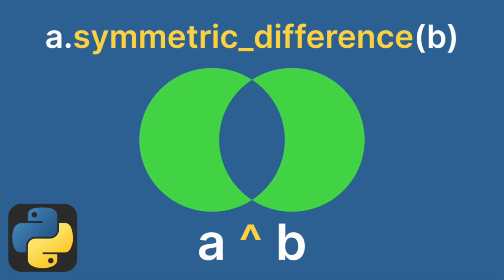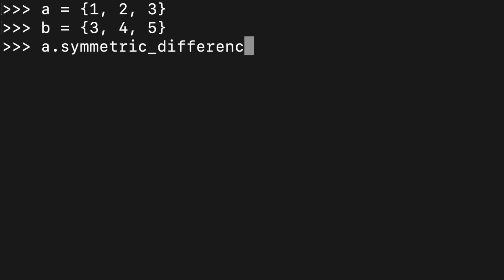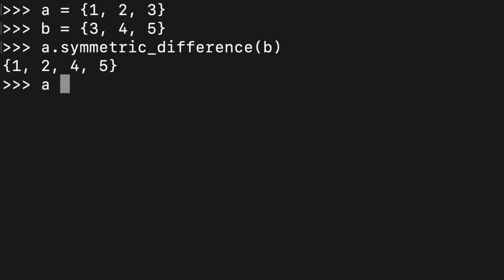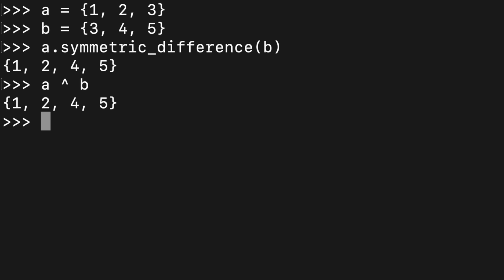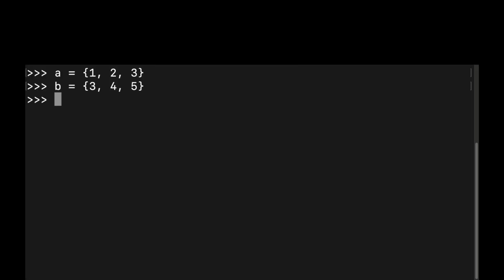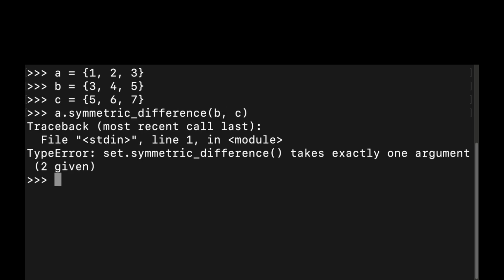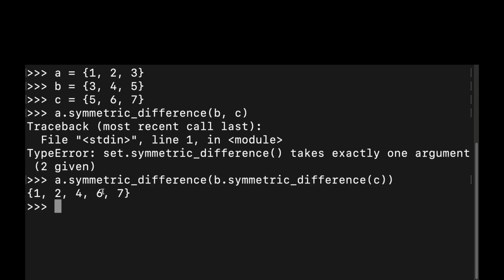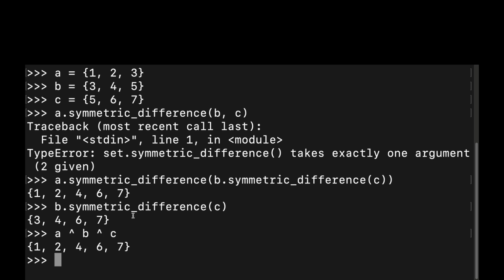Python Set Symmetric Difference Method and Operator Tutorial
One way to compare sets in python is to use the symmetric difference operation. This can be done using the symmetric difference method or by using the symmetric difference operator (represented by the carrot '^' symbol). However, there is a difference between the symmetric difference method and operator as you will see explained in the video.